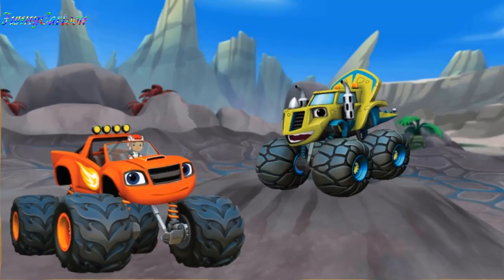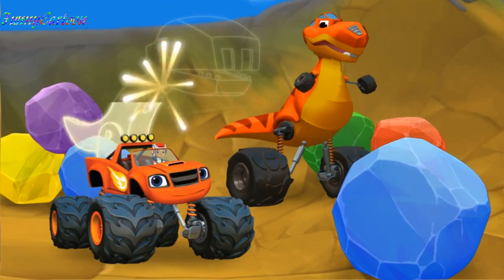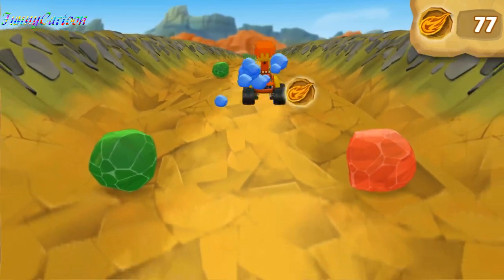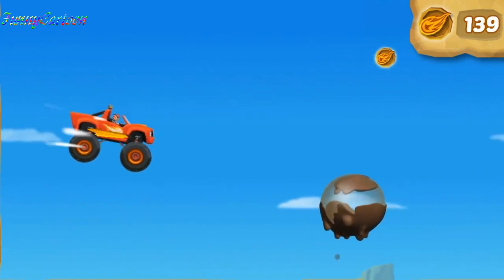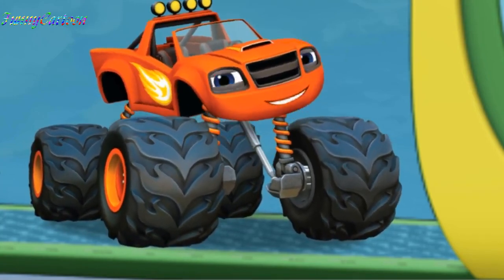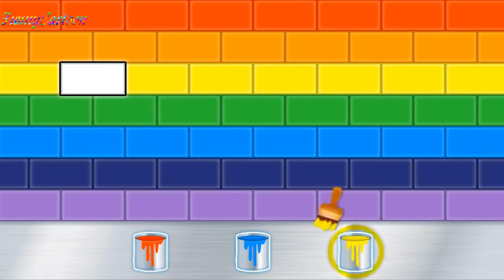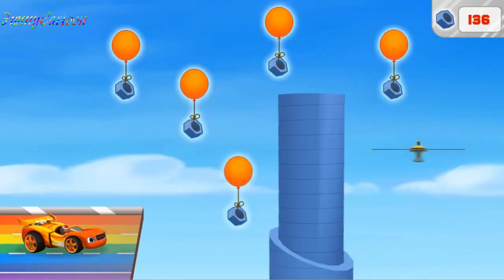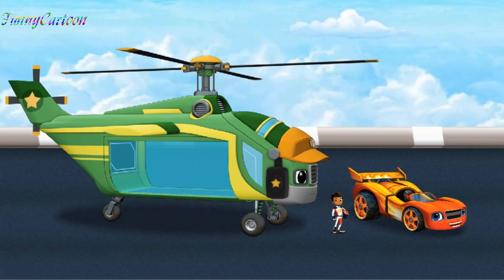funny Monster Machines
Drawing and painting are for everyone! It's very easy to learn how to draw mesmerizing pictures and surprise all your friends with your talent. Drawing is very beneficial – it helps to calm down and concentrate, and it also works well for developing fine motor skills. You can develop many skills by drawing – for example, check out what we prepared for you at the end of the video.